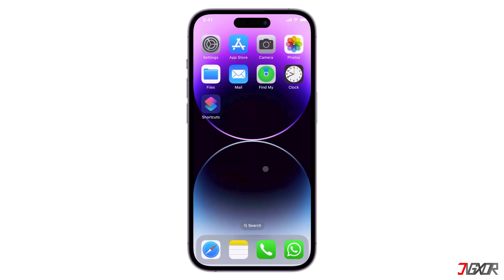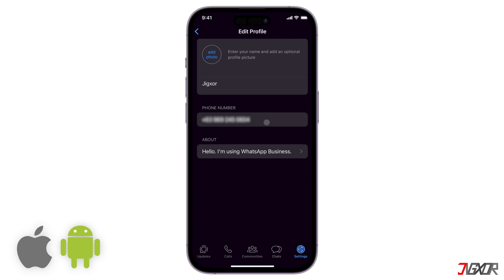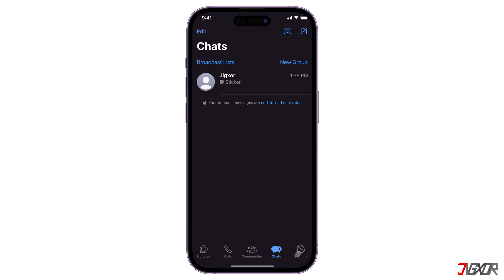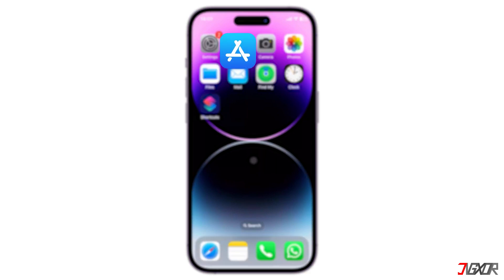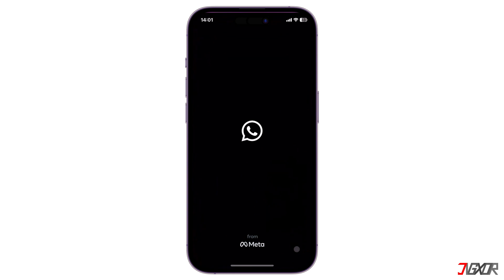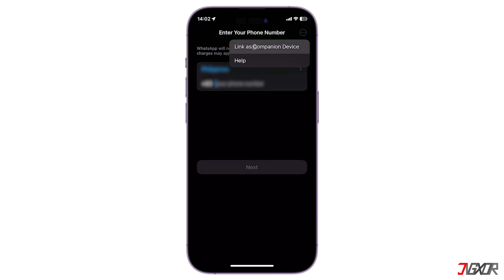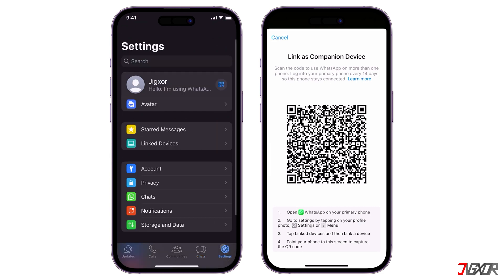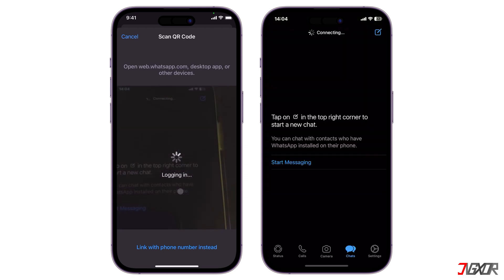How to Use One WhatsApp Account on two Phones with one Number! [2024]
Do you want to sign in with your WhatsApp number on two different phones so you can use your account no matter which device you are using? Well, it’s a good thing that you can actually use the same WhatsApp account on two different iPhones even if the platform doesn’t necessarily have the account switching feature. In this video, let me show you how to use one WhatsApp account on two devices with just one number. Yours Jigxor

Video: 654